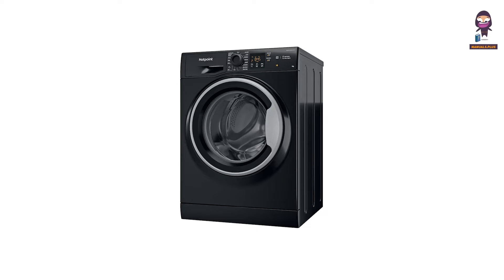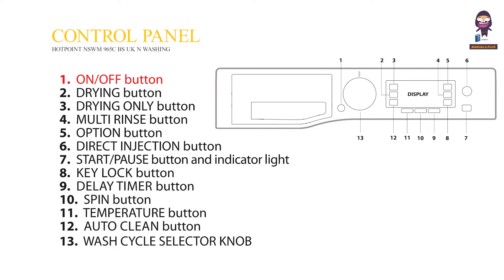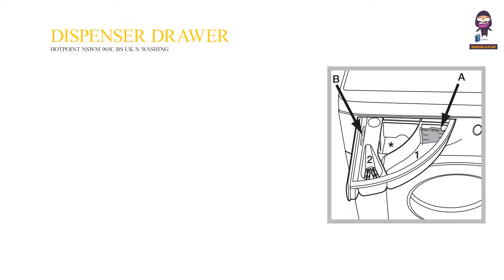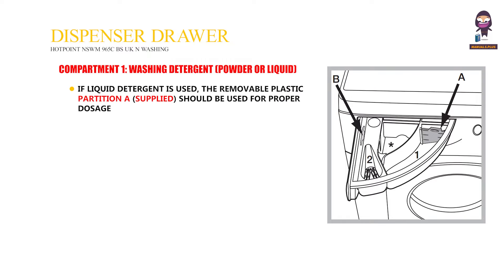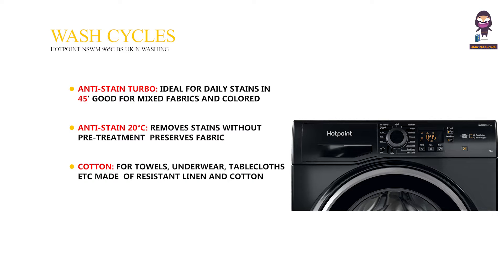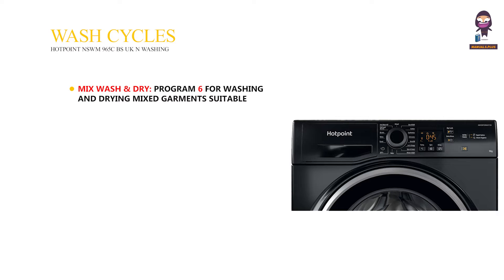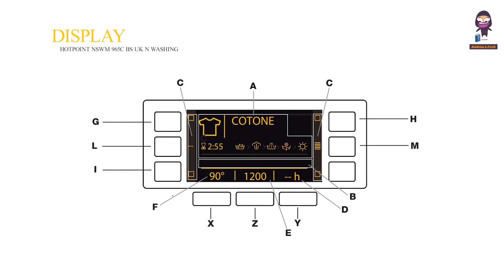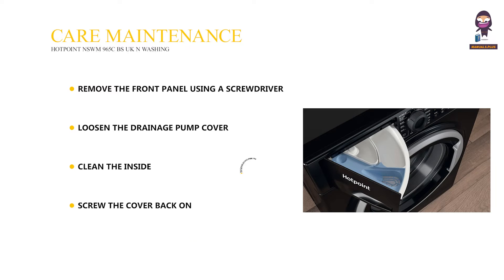Hotpoint Washing Machine User Guide: Eco 40-60 & Long Cotton Cycle Tutorial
Welcome to our comprehensive user guide for the Hotpoint Washing Machine models featuring Eco 40-60 and Long Cotton Cycle. In this video, we provide detailed instructions on how to use your Hotpoint washing machine effectively, covering everything from the control panel functions to the different wash cycles available, such as Anti-Stain Turbo, Cotton, Synthetics, and Ultradelicates. We also explain how to utilize options like Steam Hygiene, Delay Timer, Temperature settings, and more. It's essential to follow the safety guidelines outlined in the manual and remove the transport bolts before starting to use the machine.